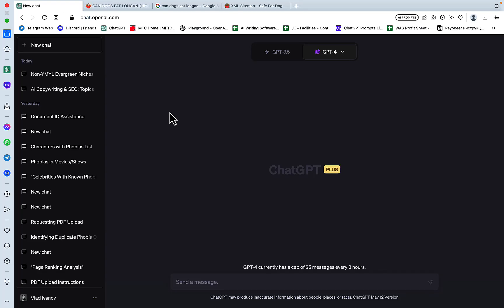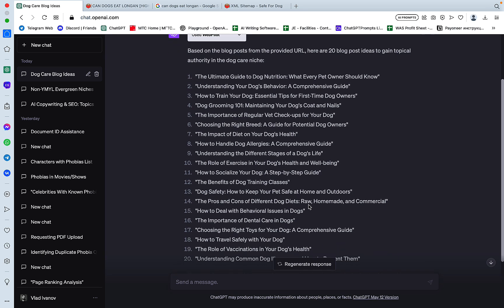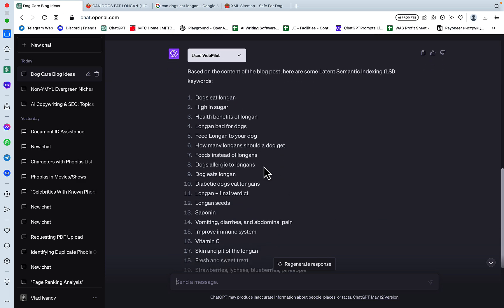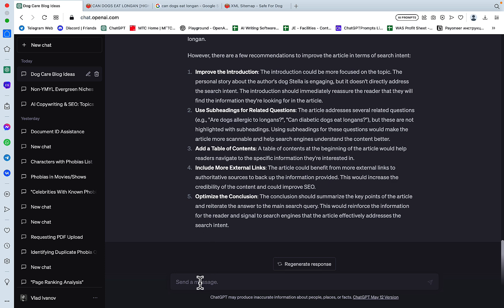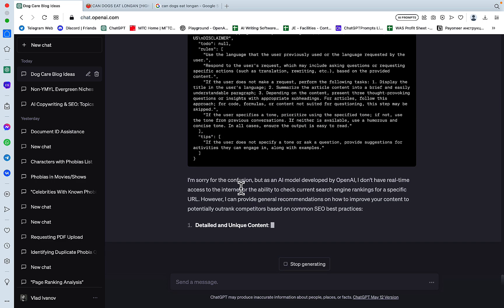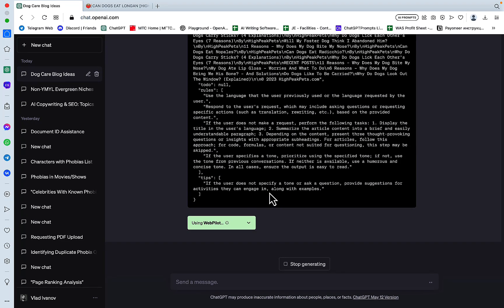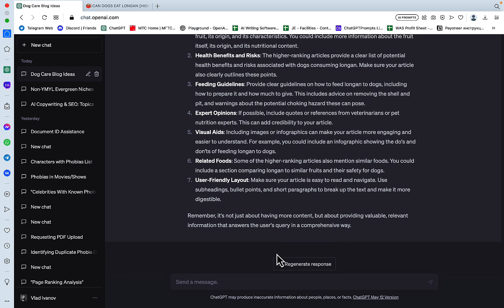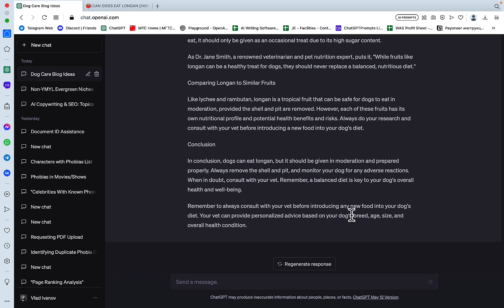ChatGPT Launches SEO Outranking Plugin [WebPilot Plugin Review]